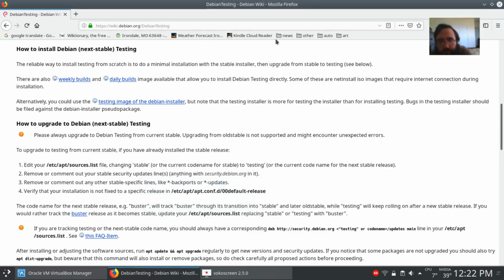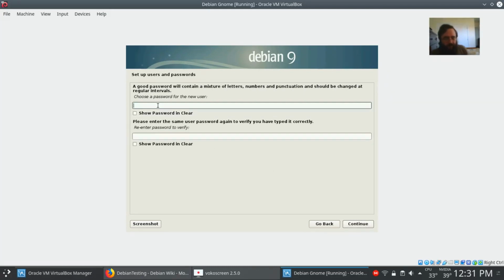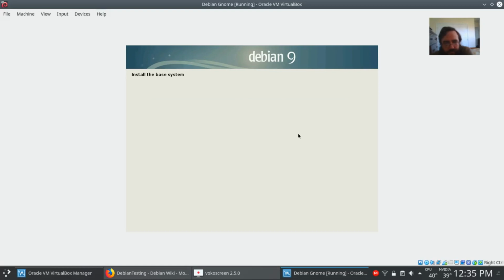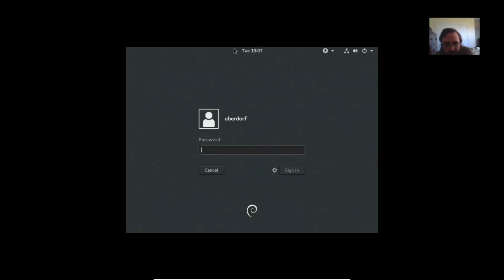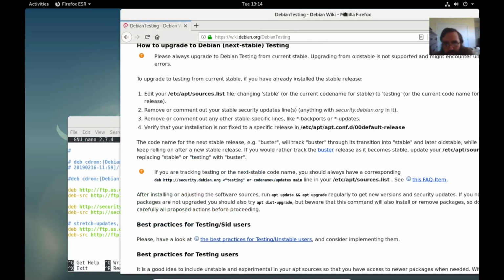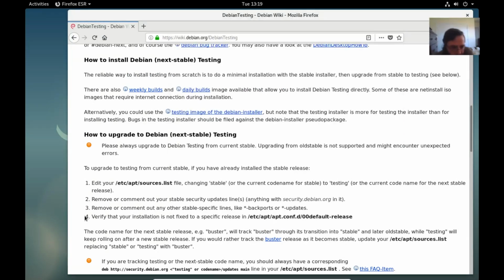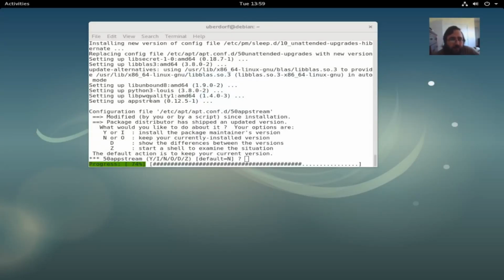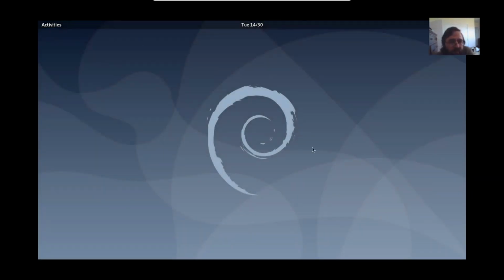Debian Install and Upgrade to Testing (Stretch to Buster)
In this video I installed debian testing the way that debian recommends on their website as of April 2019, which is to install stable (stretch in this case) and then upgrade to testing (in this case buster).  There were a couple of problems, which I resolved in the video.
NOTE--It is easier to change everything to the next release by name in the sources.list (in this case stretch to buster) than to follow the current debian wiki instructions.